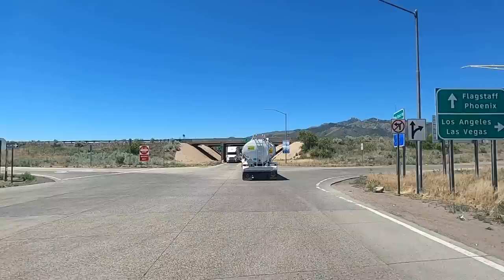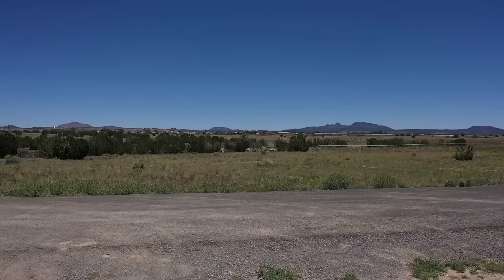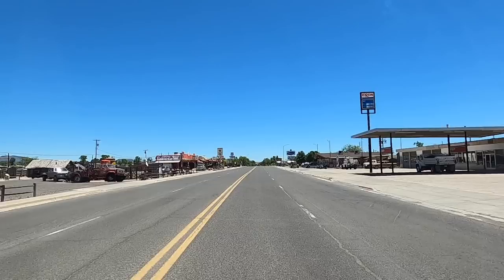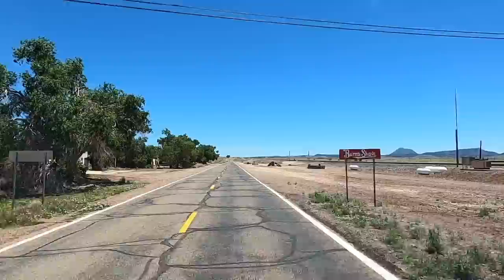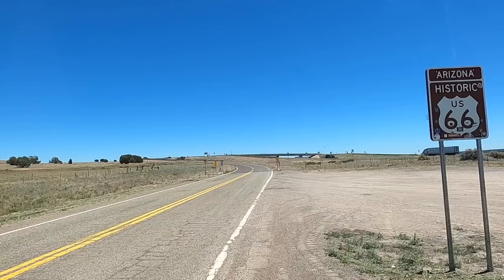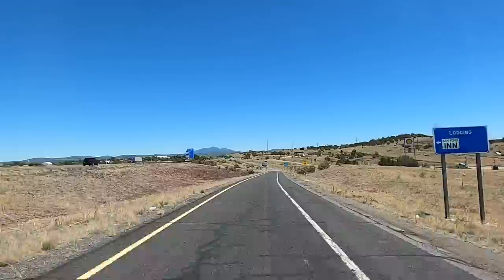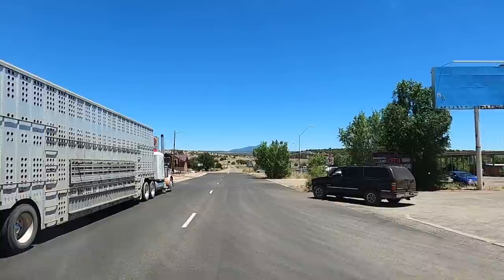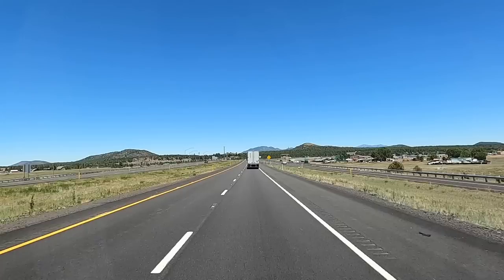Seligman - Ash Fork Arizona Scenic Historic HWY 66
Seligman - Ash Fork Arizona Scenic Historic HWY 66. Ride along as I explore 2 small-towns along the scenic historic Route 66 in Seligman Arizona.

Solar I Use
Renogy 400 Watt Premium Eclipse Solar Panel Kit - 3000 Watt Pure Sine Inverter